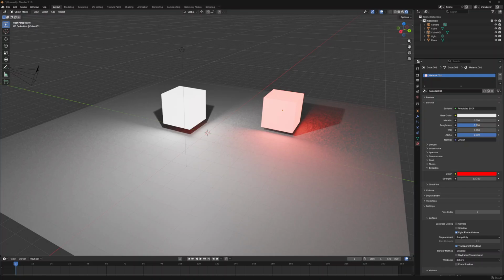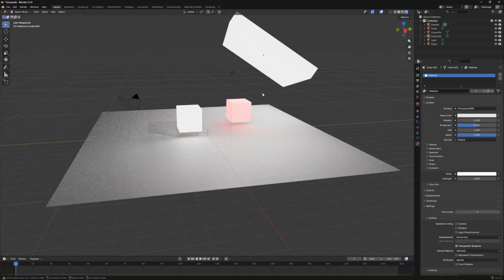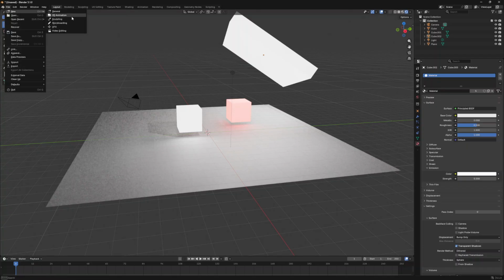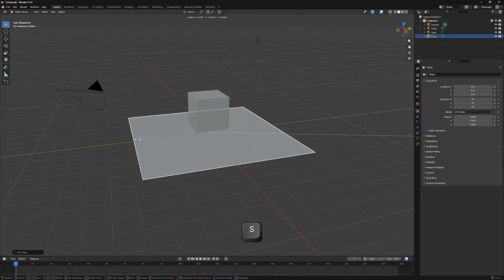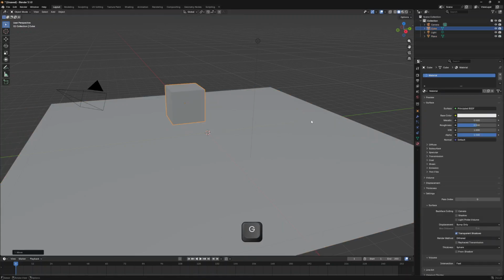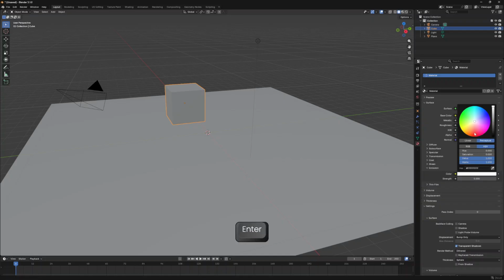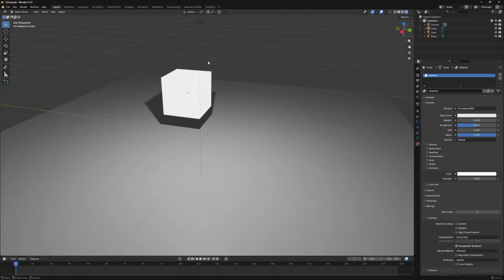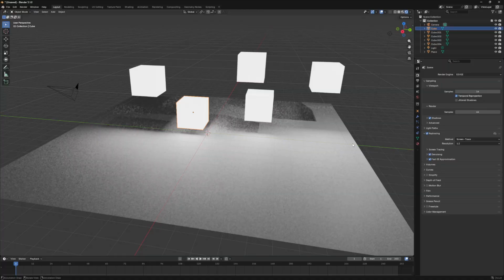Blender tutorial: Make Object Emit Light (EEVEE Render)